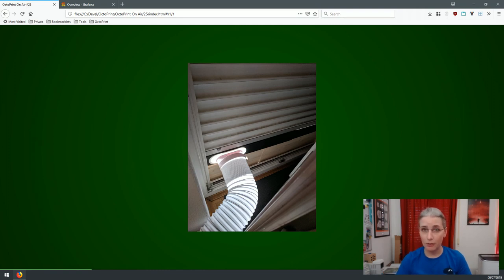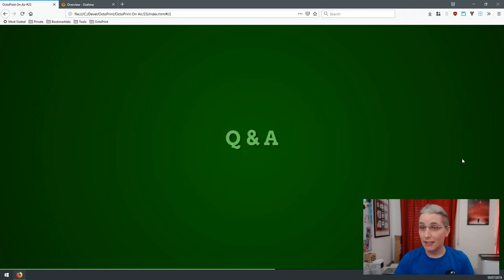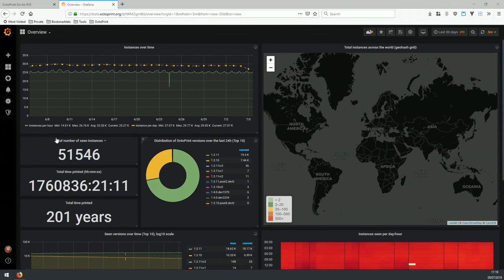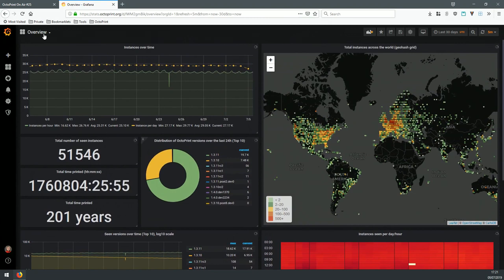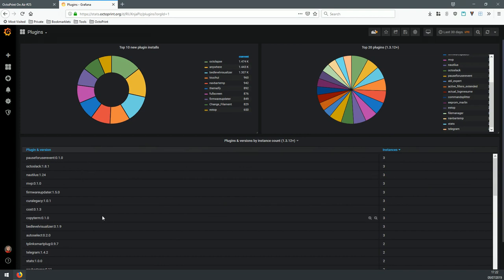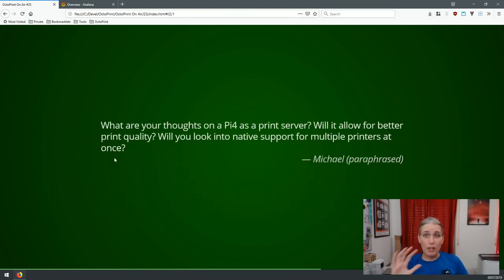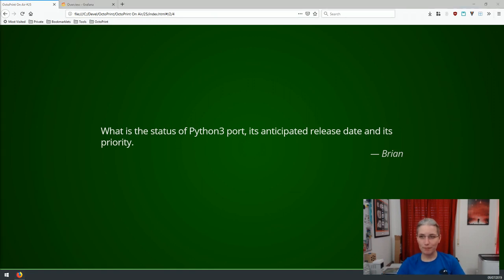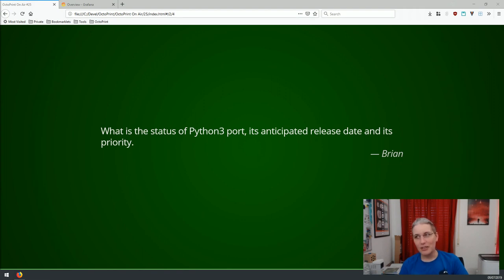OctoPrint On Air #25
My Patrons can submit questions to answer during the Q&A session via a Google Form before and - usually ;) - also live during the broadcast via the chat.

Expect more videos like that roughly on a monthly schedule. If you want to attend the live broadcast and ask questions beforehand or live on air, consider becoming a Patron on Patreon and selecting one of the corresponding perks - that will also help me with continuing to work on OctoPrint full time, which I love doing!

What have I been up to @ 00:01:54

00:02:00 Finally working AC in the office!
00:03:20 Printed things
00:04:50 Work on 1.3.12
00:12:45 Work on 1.4.0 (mostly connection profiles)

What are the next steps @ 00:14:25

00:14:25 More work on the connection profiles and integration with the new comm layer for 1.4.0, reduced maintenance

Quick look at the stats @ 00:16:09

Q&A @ 00:20:40

00:20:52 "What are your thoughts on a Pi4 as a print server? Will it allow for better print quality? Will you look into native support for multiple printers at once?"
00:30:38 "Does anyone have Octoprint with Smoothieware running? Is it intended to upload to the smoothie's SD card only or streaming as well? Any major drawbacks? Any opinions?"
00:33:52 "What is the status of Python3 port, its anticipated release date and its priority."

Wrap-up @ 00:40:10